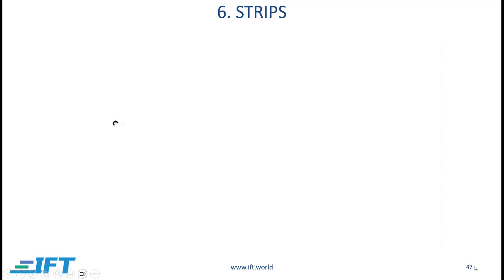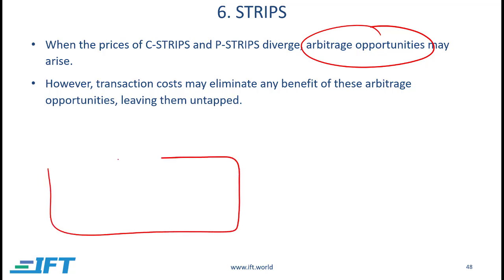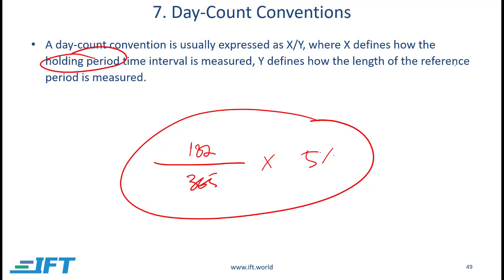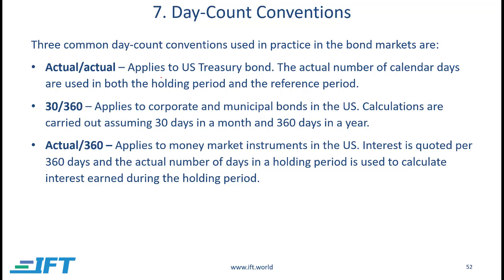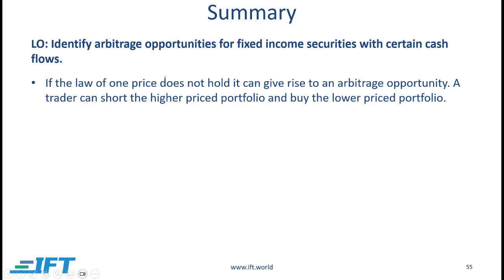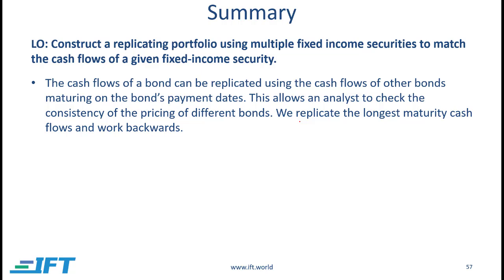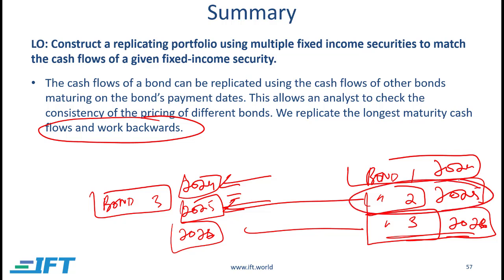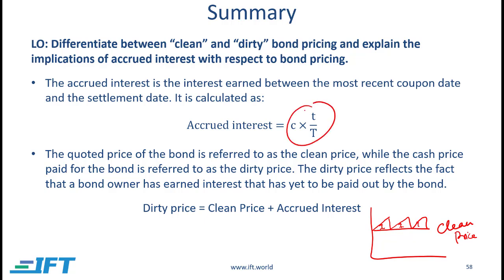FRM Part 1 Book 4 Chapter 9 – Lecture 4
Welcome to IFT's FRM® Exam Prep Series, where we provide FREE high-quality videos to help you excel in your Financial Risk Manager (FRM®) certification journey.

Part 1 Book 4 Chapter 9 Pricing Conventions, Discounting, and Arbitrage

IFT is an FRM Exam Approved Prep Provider, known for delivering top-notch study resources that align with the official FRM curriculum.